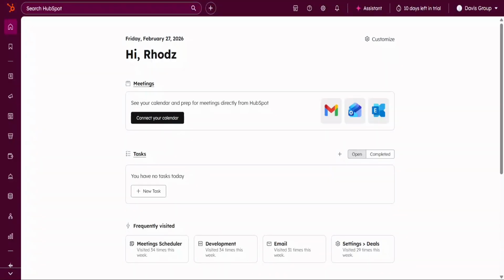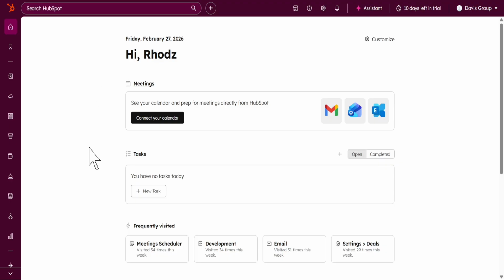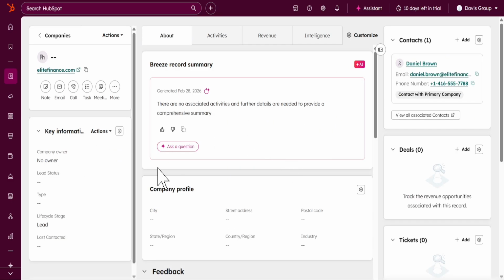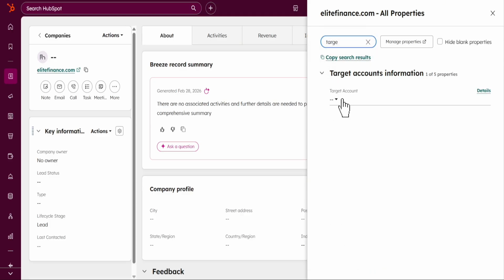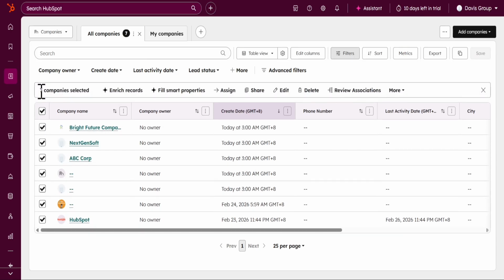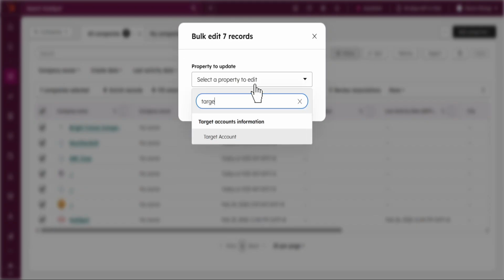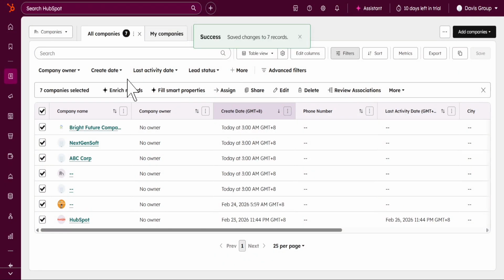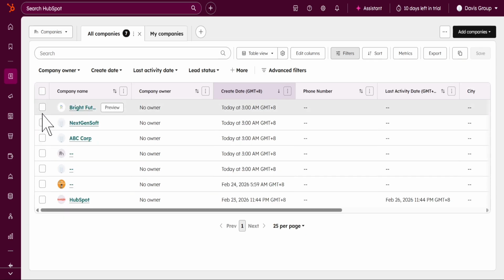How to Set Up Target Accounts in HubSpot CRM (ABM Guide)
Learn exactly how to add and mark Target Accounts in HubSpot the right way.

In this quick tutorial, you'll discover two simple methods to flag target accounts in HubSpot CRM — one for marking a single company and one for bulk updating multiple companies at once.

Properly setting Target Accounts helps you:

• Focus your sales and marketing efforts on high-priority companies
• Improve ABM (Account-Based Marketing) reporting
• Prioritize outreach
• Build smarter lists and dashboards
Whether you're new to HubSpot or looking to clean up your CRM, this step-by-step guide walks you through the entire process with clear instructions.